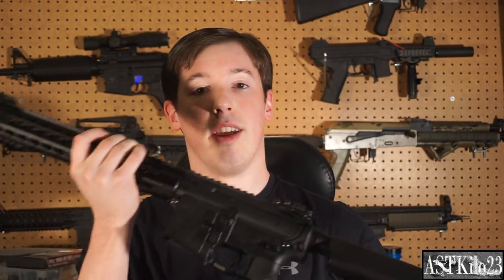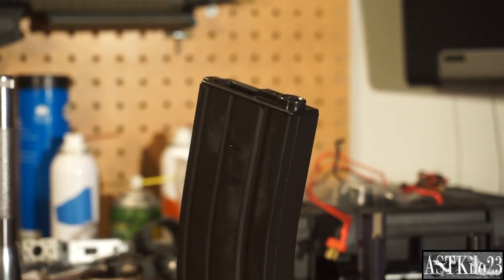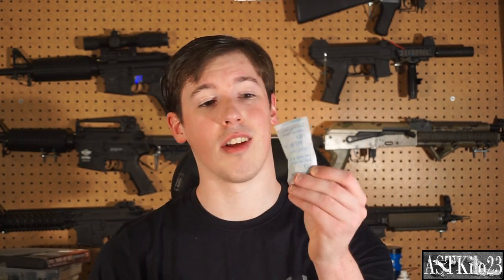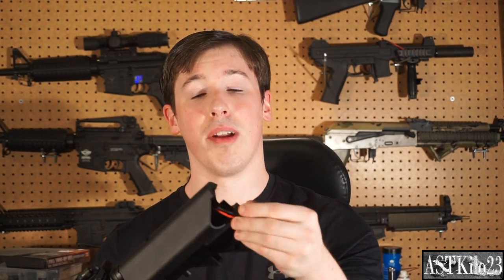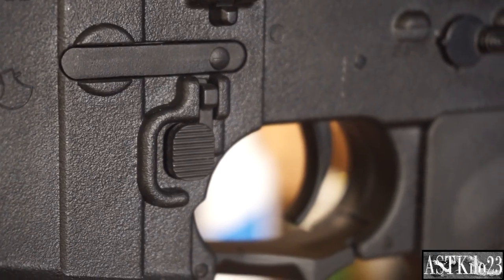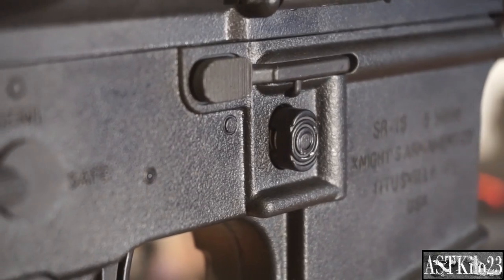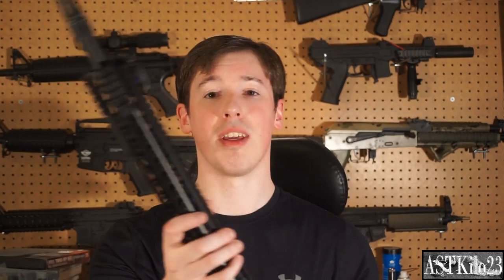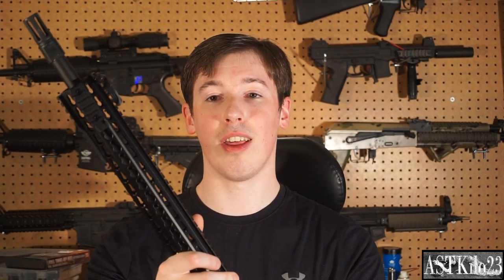REVIEW: Echo 1 Knight's Armament SR16 E3 Mod 2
Something new on the market, the Echo 1 Knights Armament SR16 E3 Mod 2! Plastic body, metal keymod rail, and excellent performance. Pick one up here or at your local store: